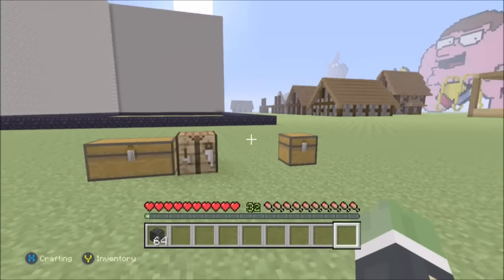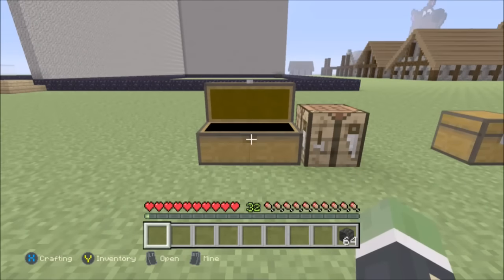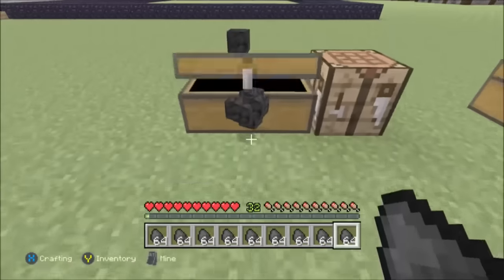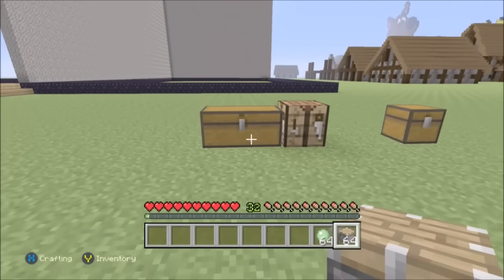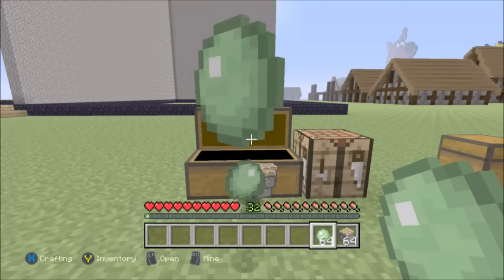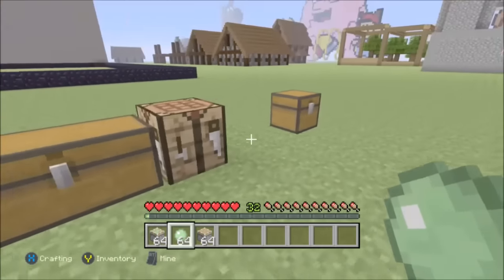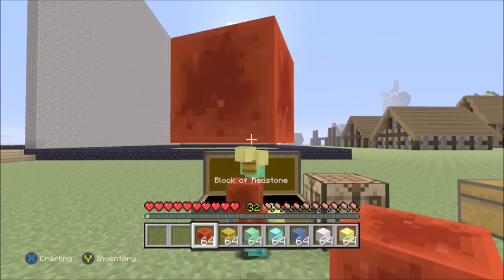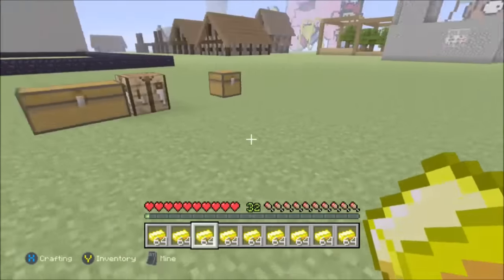Minecraft Xbox one/PS4 TU38 Duplication Glitch ( Duplicate 9 Items at once)